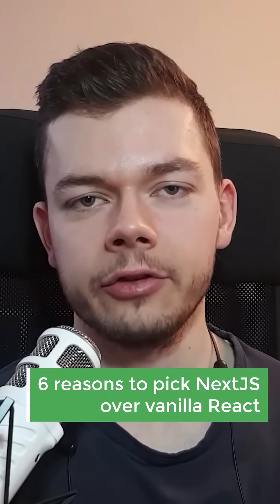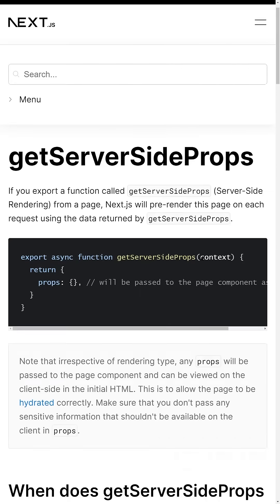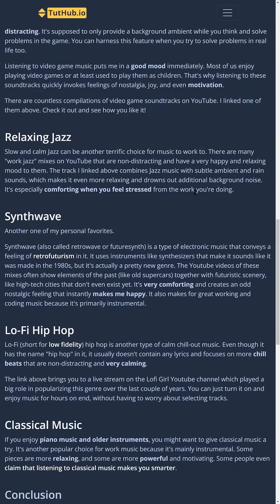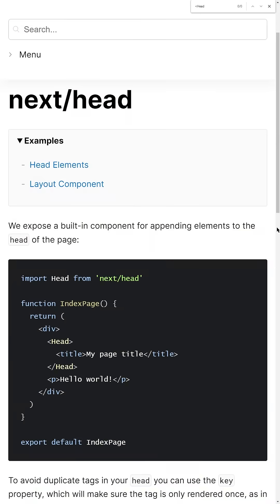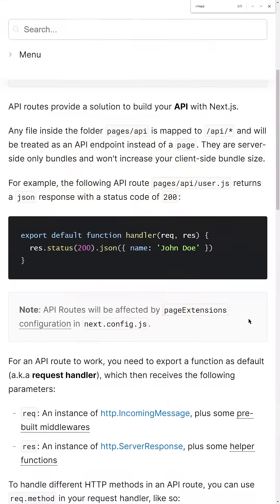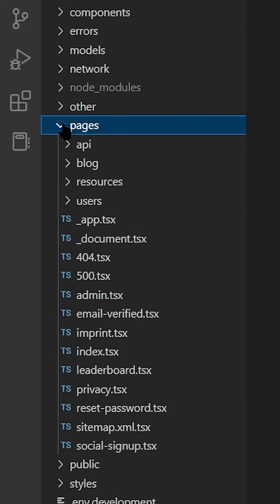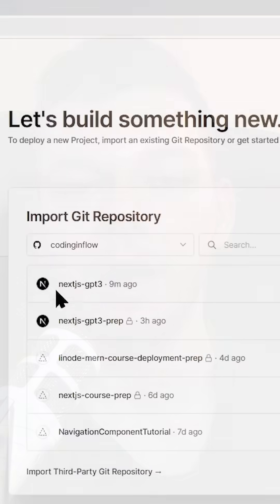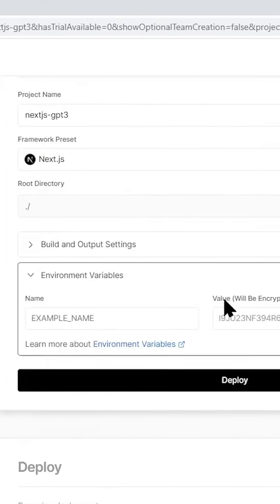6 Reasons Why NextJS Is Better Than React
NextJS vs React comparison.